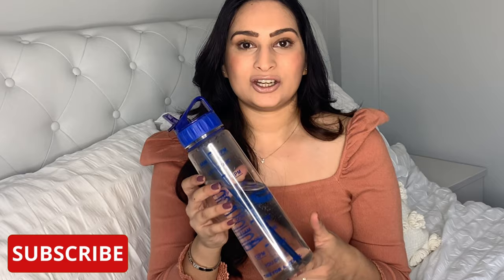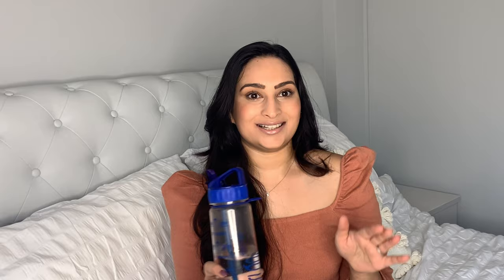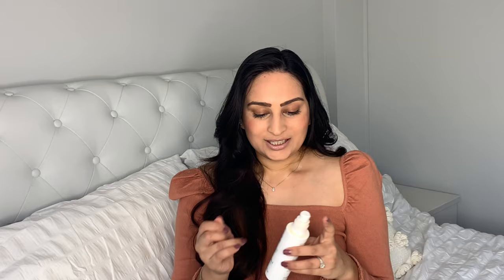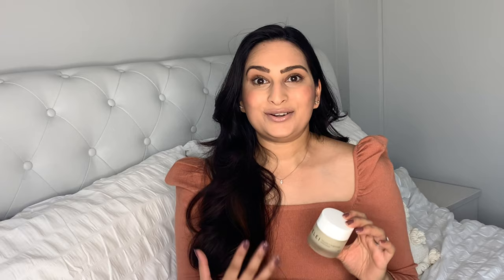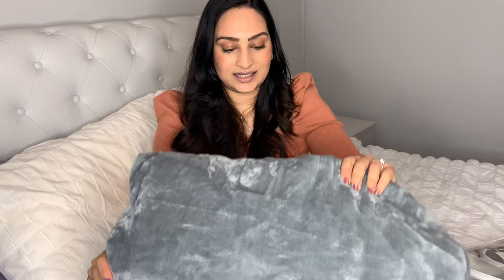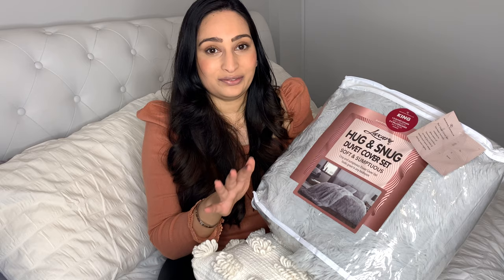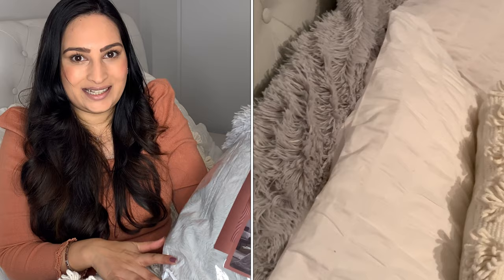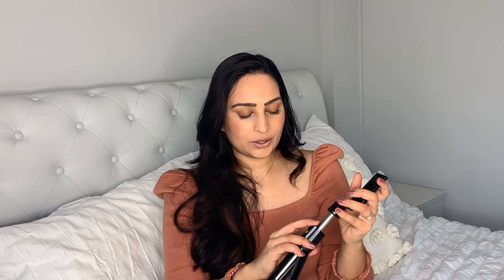Amazon Must Haves UK 2021! Amazon Finds TikTok [Home Haul UK]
Amazon Home Haul UK Amazon Favourites! Amazon Finds Tik Tok Amazon Must Haves UK! *Amazon Must Haves TikTok* Uni Haul UK

HUGE Amazon Home Must Haves TikTok Amazon Finds 2021 UK

SHOP this Amazon Haul video

AQUA Quench Water Bottle
Double Insulated Coffee Mugs
This Works Deep Sleep Night Oil 150ml 75ml
This Works Deep Sleep Pillow Talk
ECLAT Pure Retinol Night Oil Serum
BELEI Vegan Vitamin C Brightening Skin Moisturising Cream 90.5% natural ingrediants
Sunrise & Sunset Alarm clock
Ionic Shower Head Handheld High Pressure Water Saving Ion Minerals
Super Soft Heated Blanket with Timer and 10 Heat Settings
Luxury Fluffy Fur Shaggy Duvet Cover & Pillow Set
DYMO Label Maker LT100H
DYMO Omega Label Maker
Snopake File Desk Expander 13 part 24 part
Tripod Selfie Stick
Law of Attraction Planner